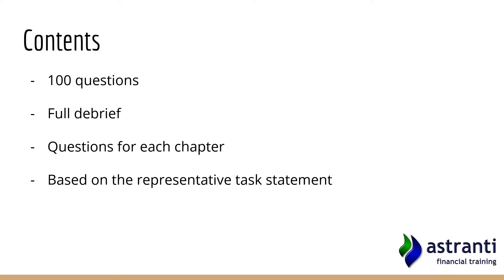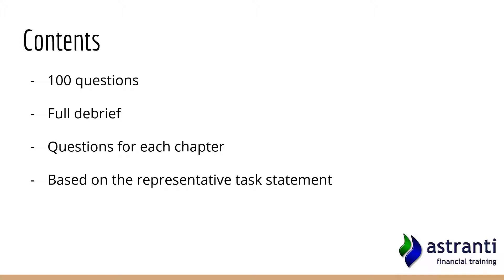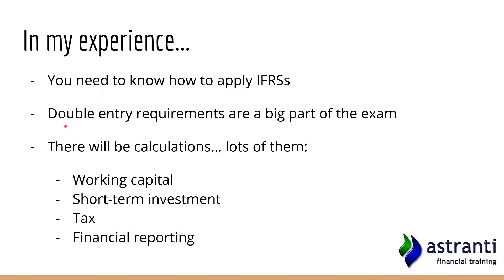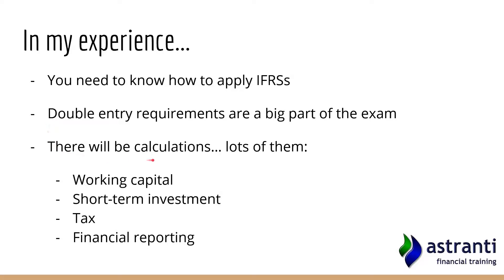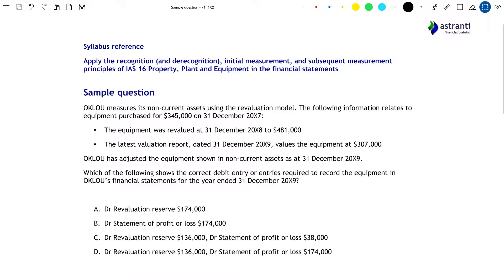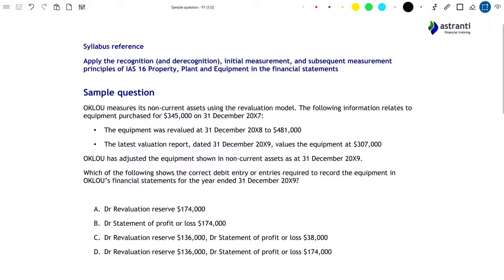CIMA F1 - Top 3 Tips from the Experts!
Since the launch of the 2019 CIMA syllabus, Astranti's tutors have written thousands of practice questions to help students pass their objective test exams. Writing and analysing so many questions has helped refine a few special techniques to boost performance in the exam - and we'd like to share them with you!

In this video, Astranti F1 expert James Nutting provides a short sample from the 100 questions series, along with his three top tips for students sitting the CIMA F1 exam:
+Practise calculations until you're confident in dealing with F1's number-heavy focus
+Develop a strong understanding of IFRS, and how they are applied
+The importance of understanding double-entry, which plays a large role in the exam

The new 100 questions video series have just been launched, offering detailed solutions to exam-style questions for every chapter of the CIMA F1 syllabus. The first three chapters are completely free to watch just by logging in to your Astranti account! You can also have a go at the questions yourself before watching the videos, to see how your approach compares to the experts.

If you don't already have an account, registering is quick, easy and completely free:

Your Astranti operational-level membership includes sample materials for every operational-level CIMA objective test exam, including study text chapters, exam practice kits, tuition videos, revision notes and even a FULL mock exam.

The Astranti YouTube channel is updated with even more free content twice a week - so if you'd like to give your studies a boost, make sure to like, subscribe and enable notifications: